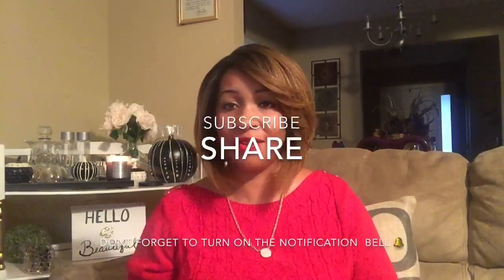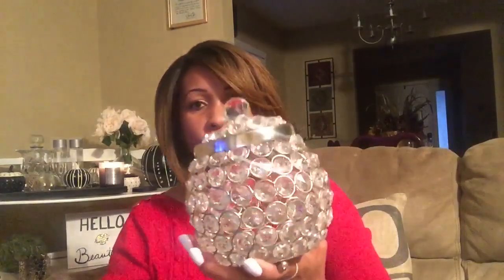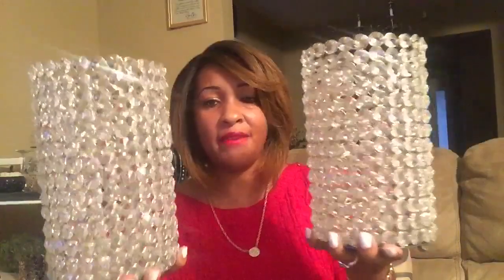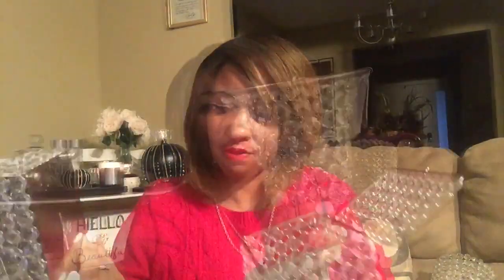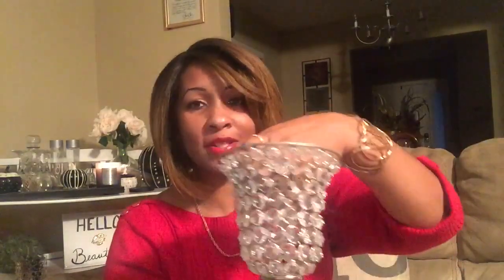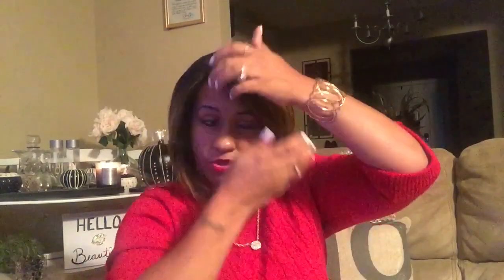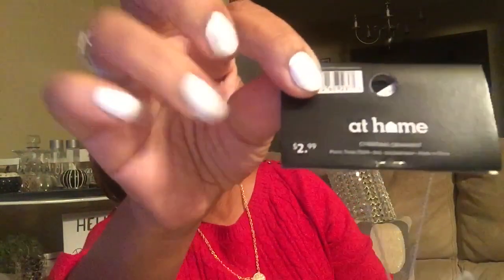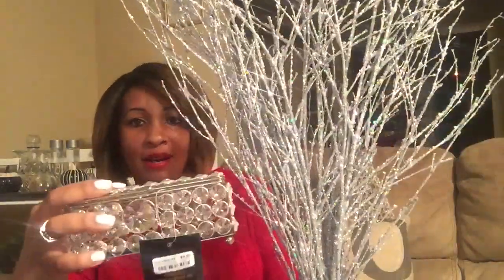My Largest Glam Haul Yet!! | A Must See 💎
Hi you guys!! OMG this is my largest glam haul at once on YouTube and I'm so excited to share it with you all. Y'all know I love bling lol.

Business Review and Collaboration Requests Contact At